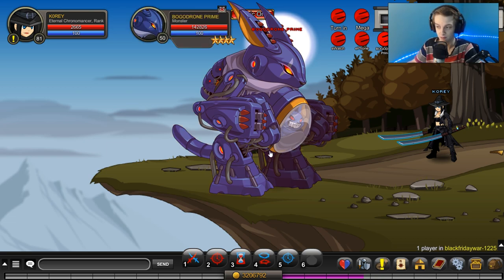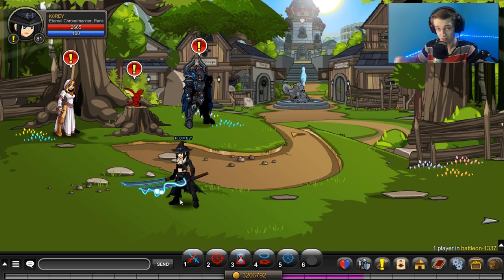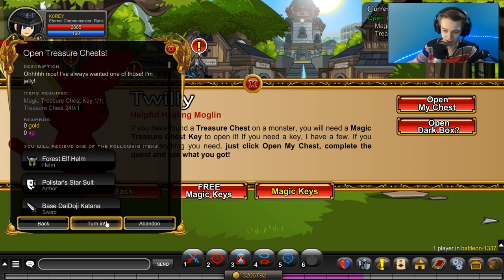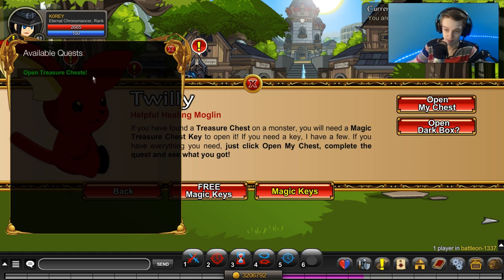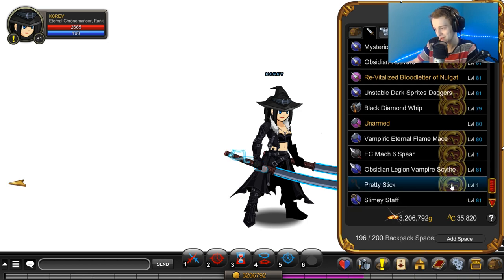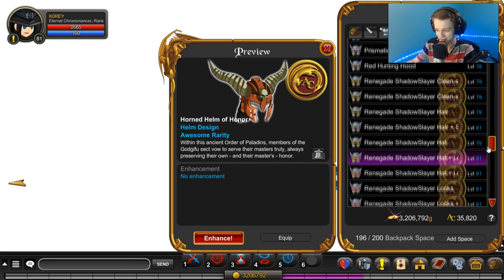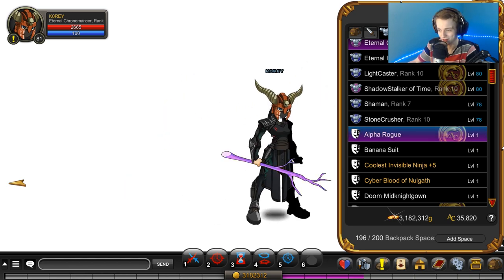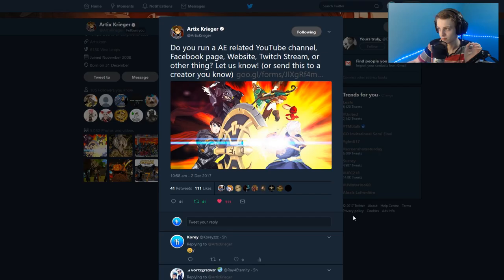AQW Chest Opening!!! AdventureQuest Worlds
Opening some Chests in AQW AdventureQuest Worlds!